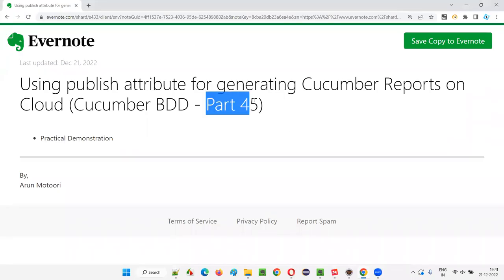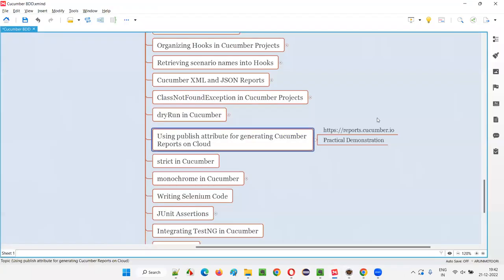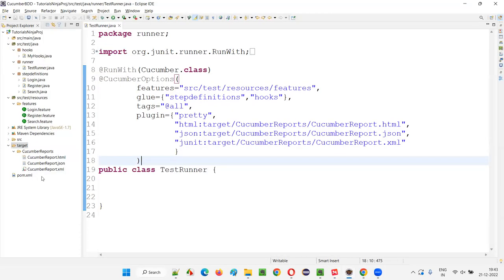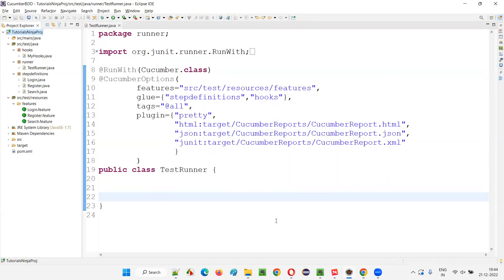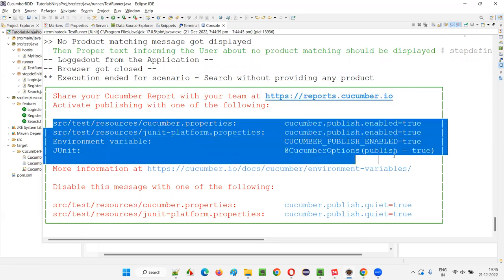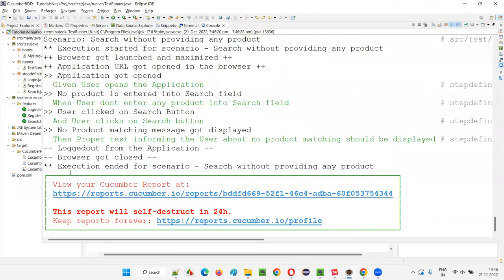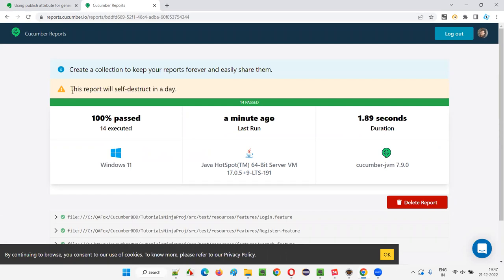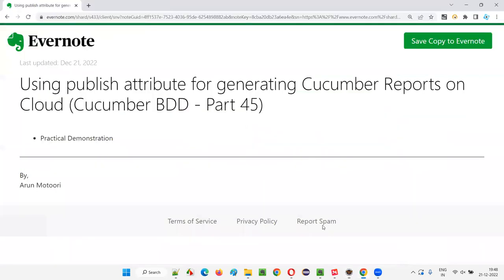Using publish attribute for generating Cucumber Reports on Cloud (Cucumber BDD - Part 45)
In this session, I have practically demonstrated Using publish attribute for generating Cucumber Reports on Cloud